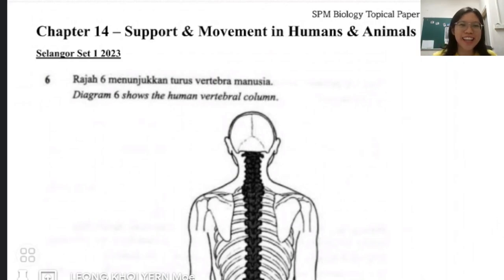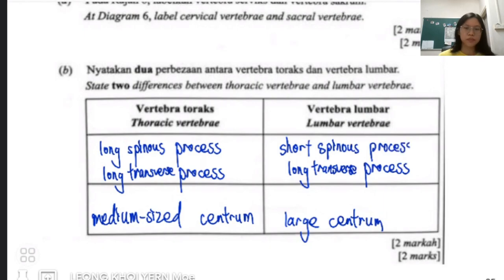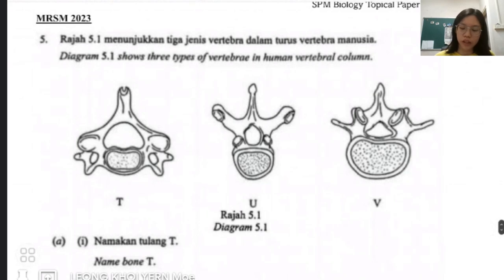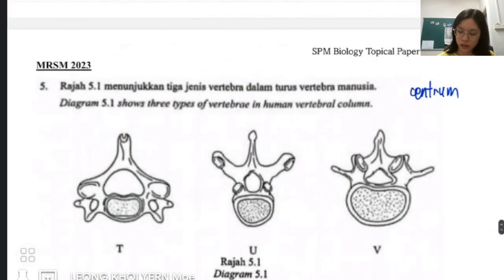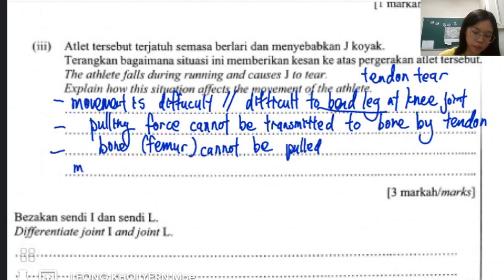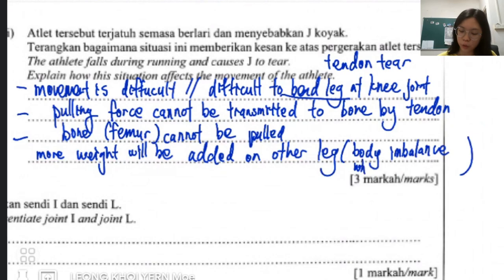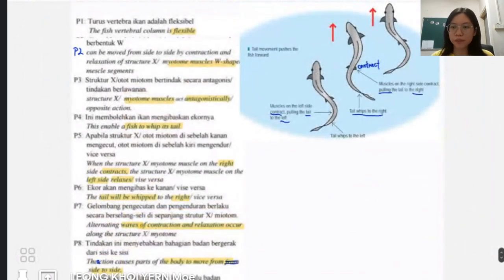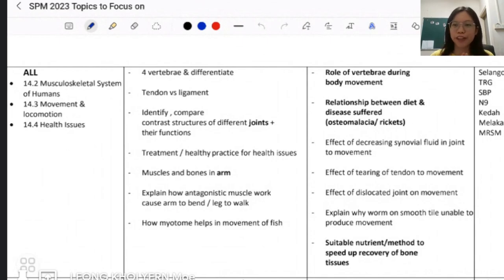SPM Biology Form 4 Chapter 14 Trial Paper 2023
here is the compiled topical trial paper~